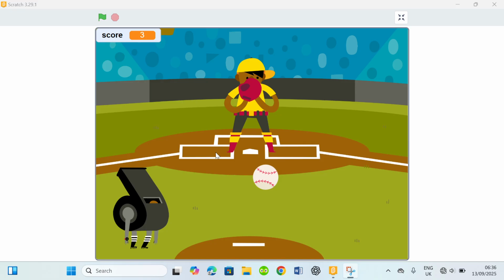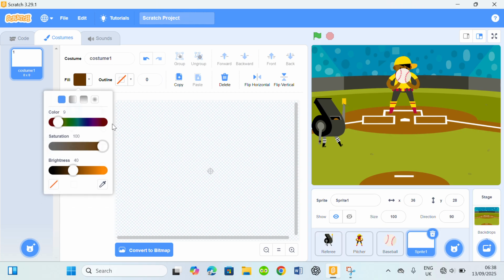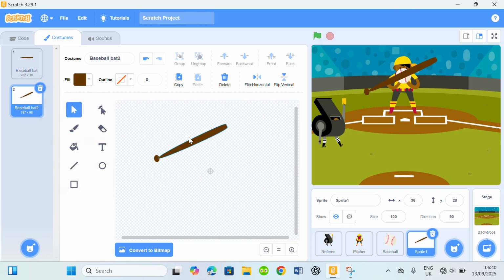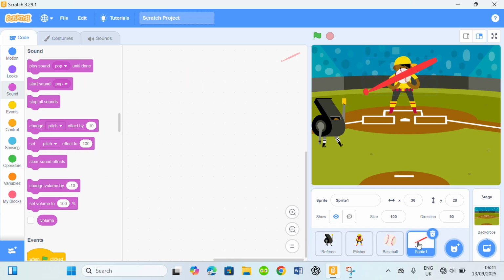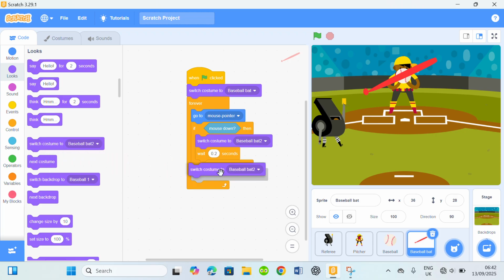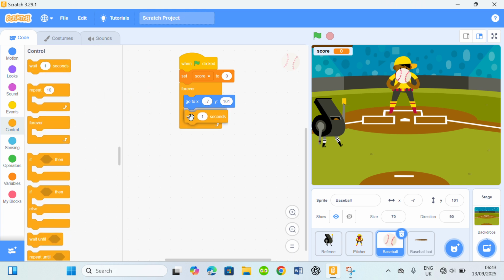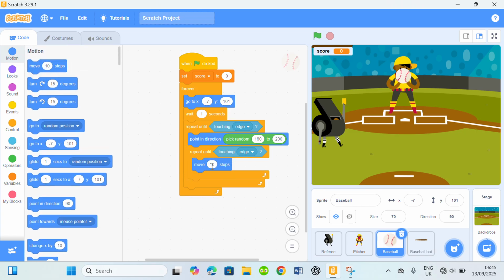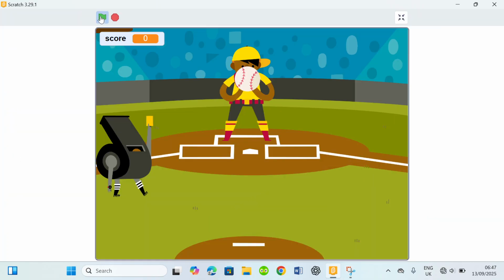How to make a baseball game on Scratch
🎮⚾ Welcome to this Scratch tutorial! In today’s video, I’ll show you how to make a Baseball Game in Scratch step by step. Perfect for beginners and fun for all Scratch coders! 🚀